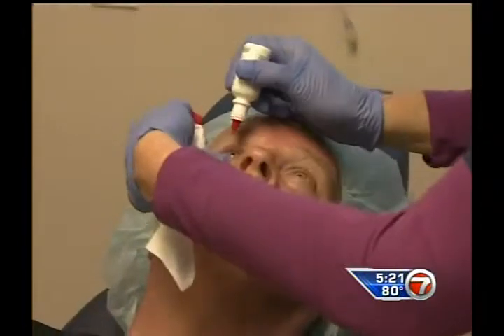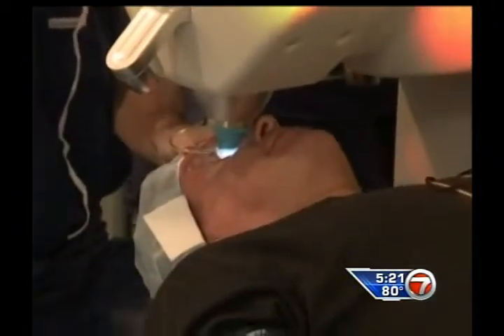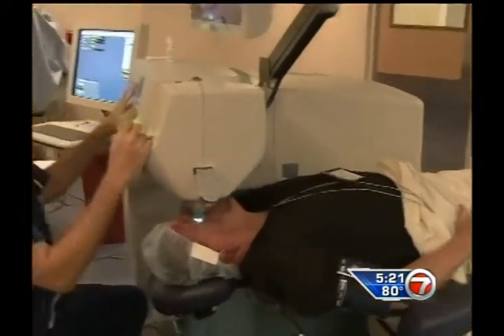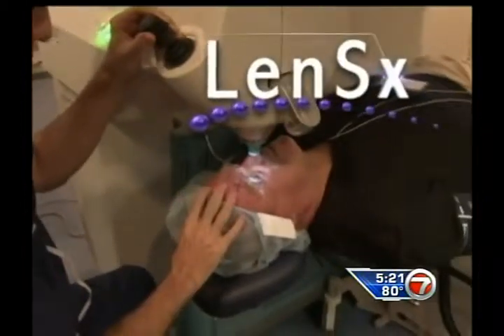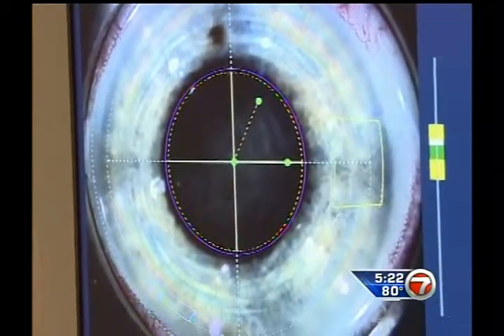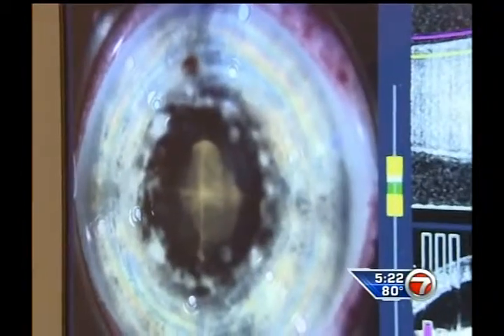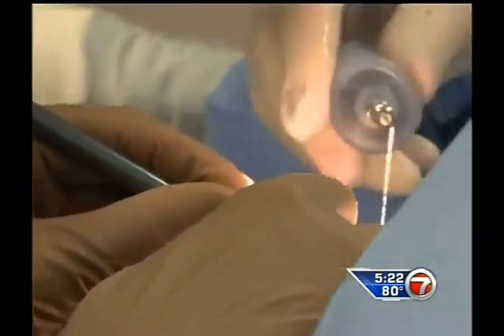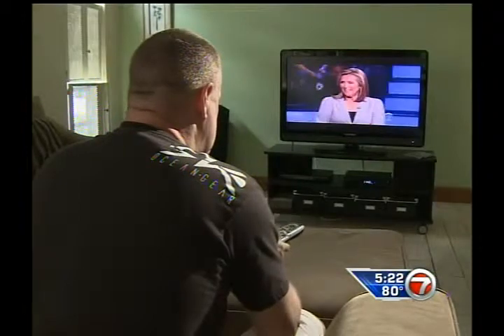Cataract Surgery with LenSx Laser is featured on FOX News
The LenSx laser used by Dr. Andrew Shatz from the SightTrust Eye Institute is featured on FOX News from Miami as one of the best options for cataracts trreatment.